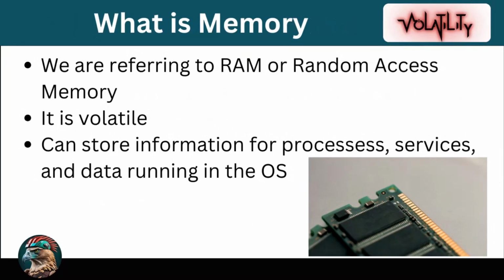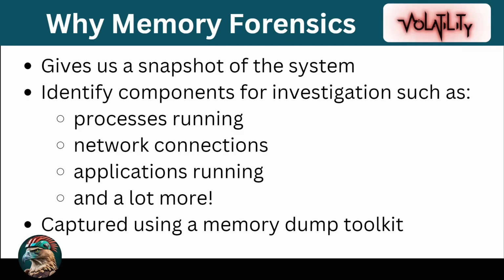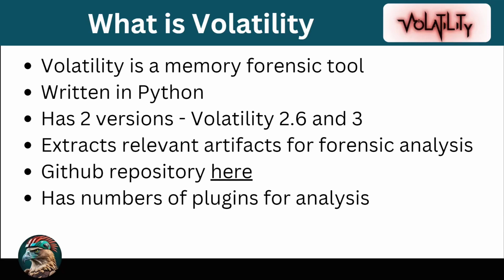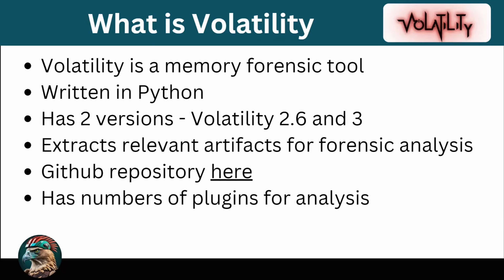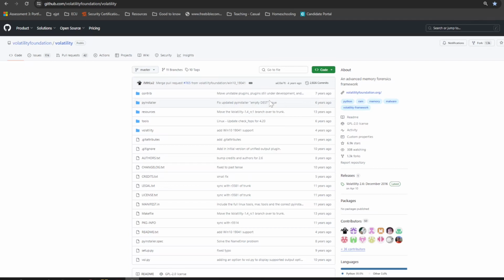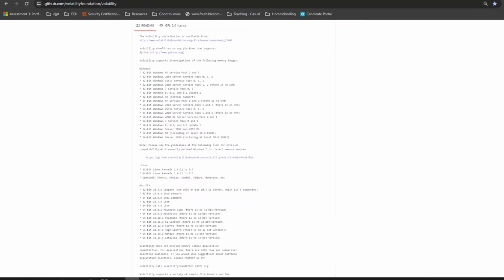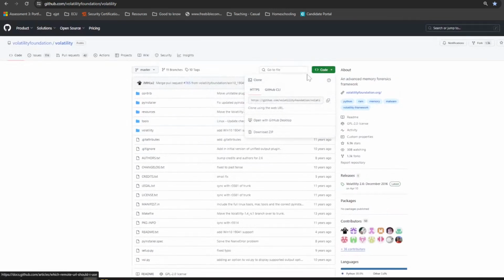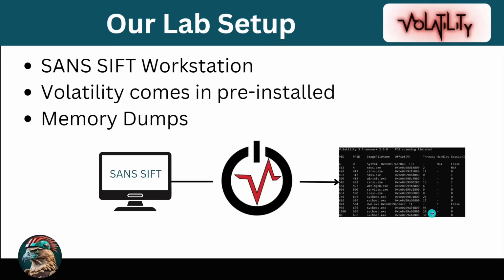Memory Forensics using Volatility 01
This series of videos will dive into the domain of forensics particularly Memory Forensics.

In order to do so, we will focus our attention to the use of a wonderful tool called Volatility.

Part 01 - Memory Forensics and Volatility - What and Why
Part 02 - Volatility - Basic Commands
Part 03 - Volatility - Furher Basic Commands
Part 04 - Volatility in Action part 1
Part 05 - Volatility in Action part 2

Happy learning!